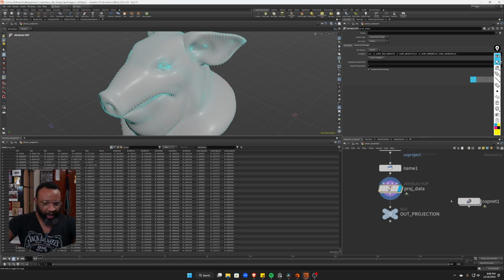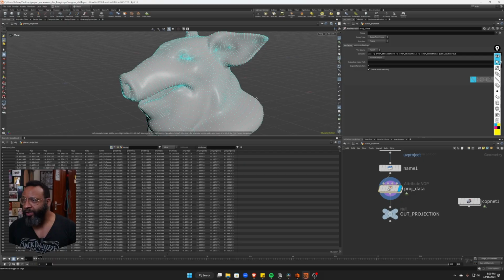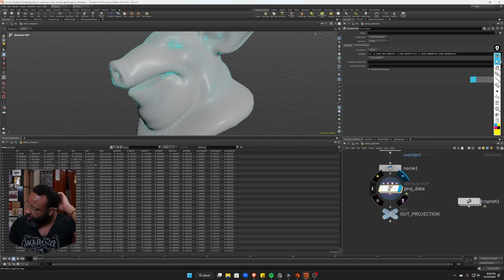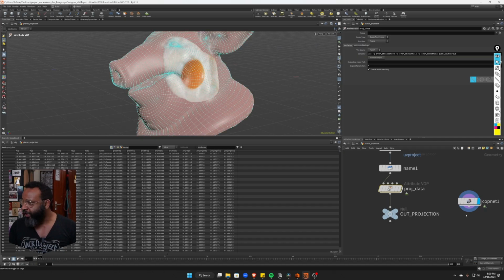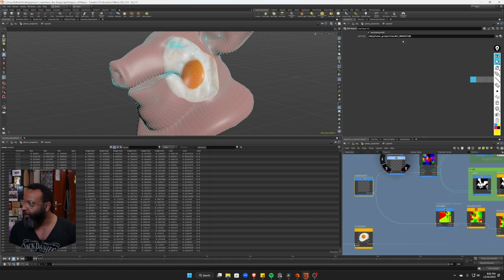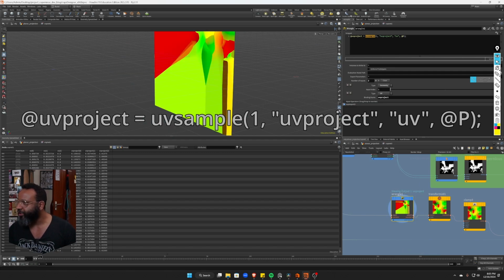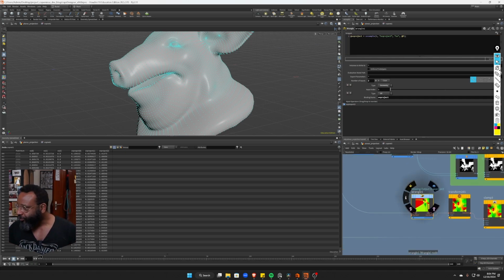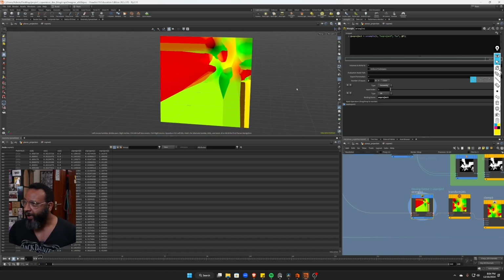Houdini Copernicus: planar projection walkthrough 02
Next Experiment... Planar Projection Mapping!!

I was only able to figure this out with the help of these resouses:

uvsample code
@uvproject = uvsample(1, "uvproject", "uv", @P);

Get input Node
`opinputpath(".",0)`

Rasterize Wrangel
int prim;
vector uv;

xyzdist( 1, @P, prim, uv);
v@origP = primuv(1, "origP", prim, uv);
v@N = primuv(1, "N", prim, uv);
v@projDir = primuv(1, "projDir", prim, uv);
v@projOrigin = primuv(1, "projOrigin", prim, uv);
v@projHit = primuv(1, "projHit", prim, uv);

distance wrangel
@distance= length(v@a-v@b);